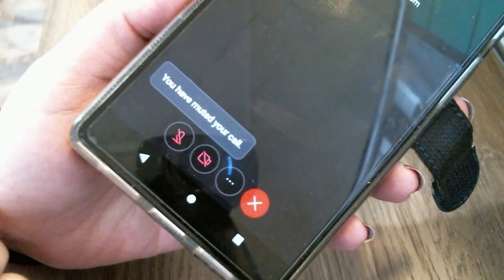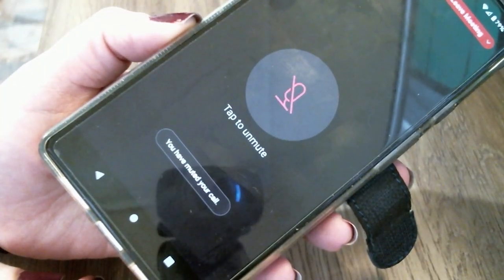ufAV Episode 2: Jakob's Law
Where do you start when designing a custom UI for a touch panel? I discuss leveraging existing mental models and Jakob's Law as one good place to begin.

Resource recommendation for this episode:
100 Things Every Designer Needs to Know About People
by Susan M. Weinschenk, Ph.D.